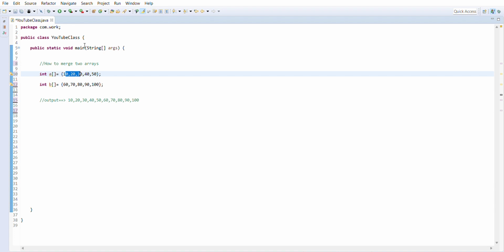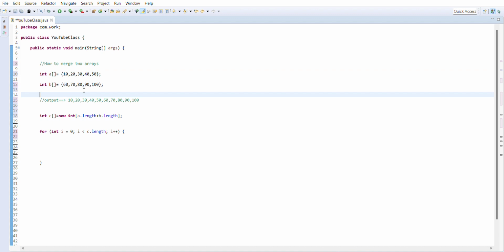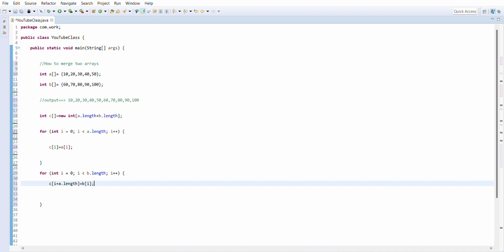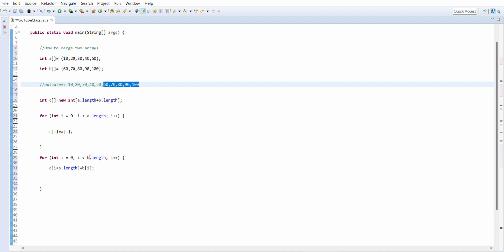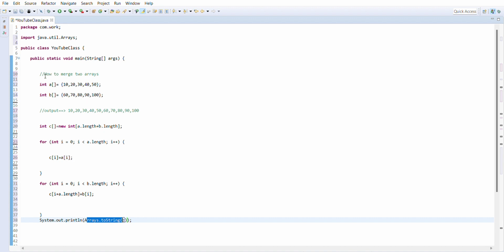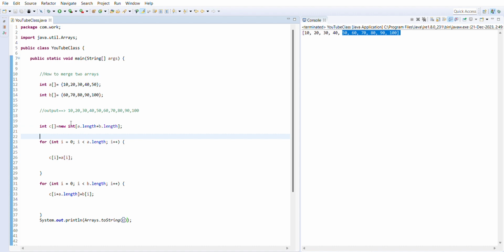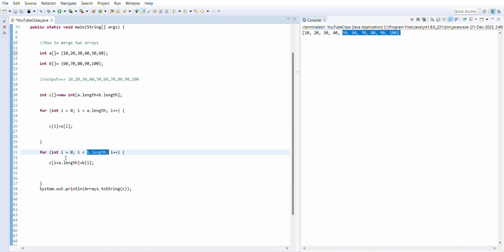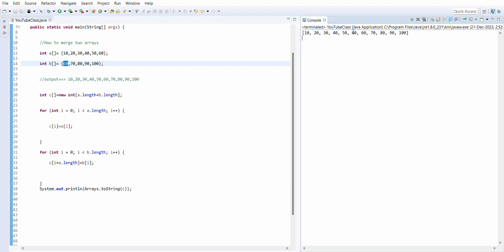How to merge two arrays values